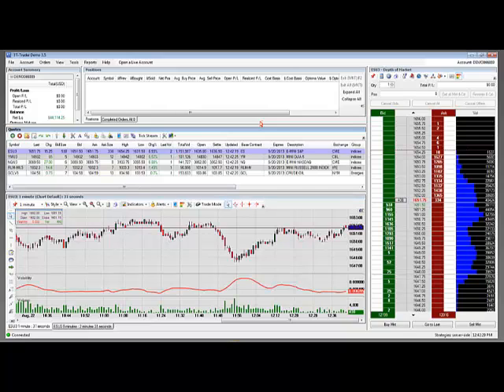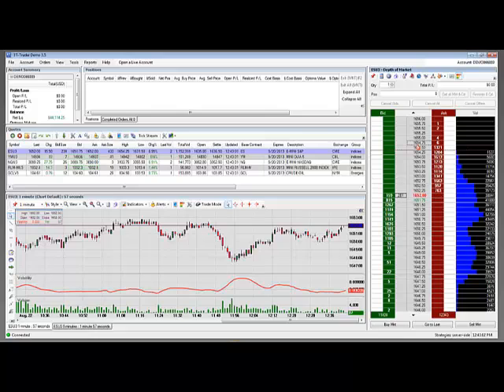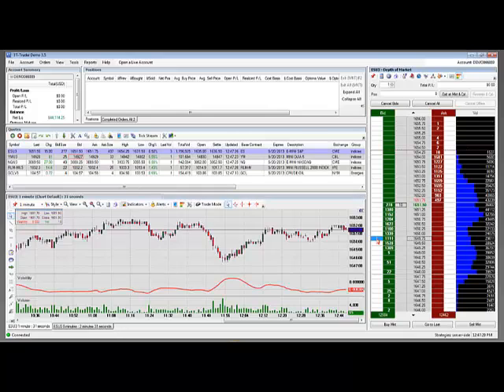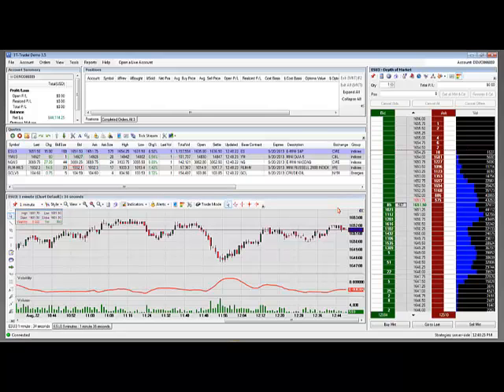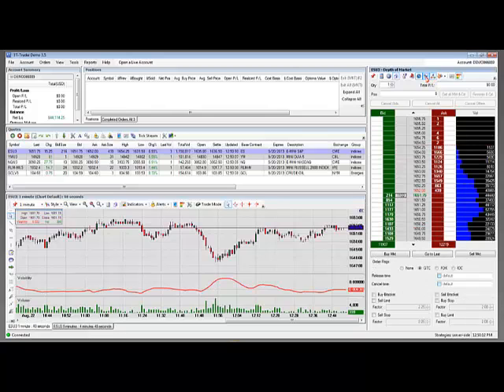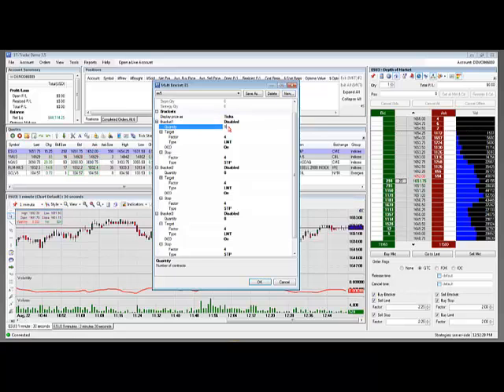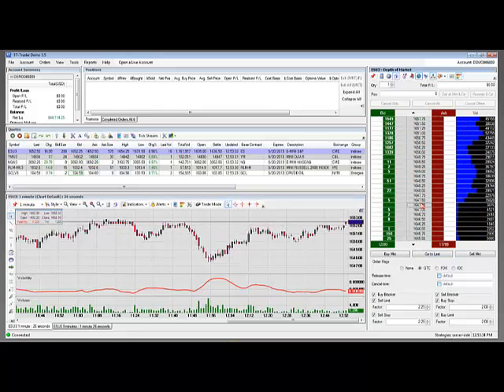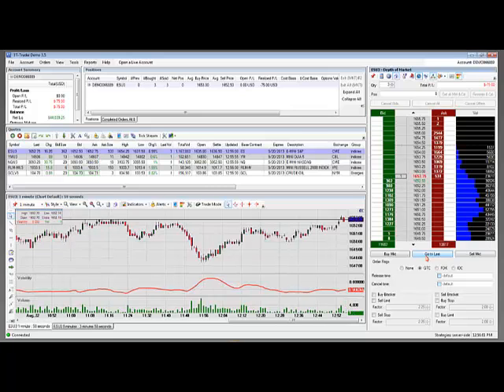3T DOM video